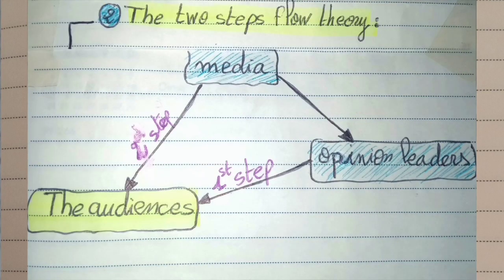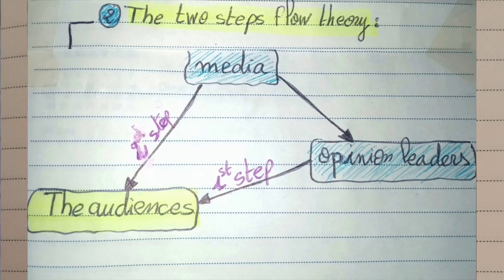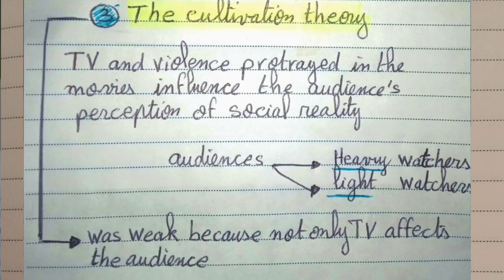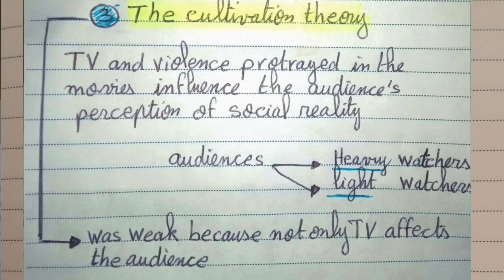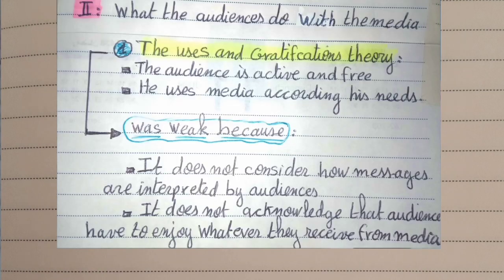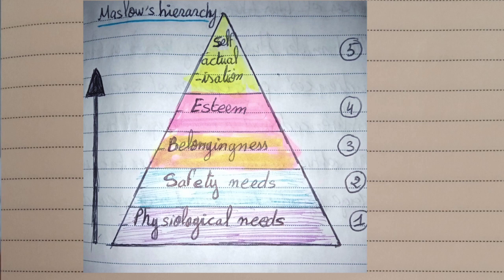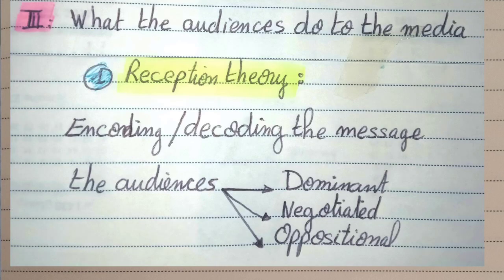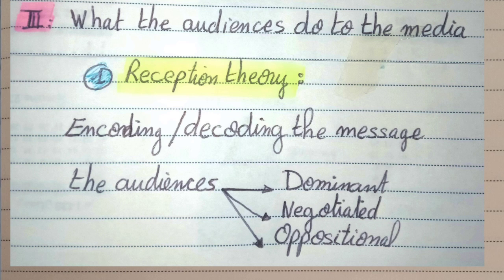Media theories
in a simple way